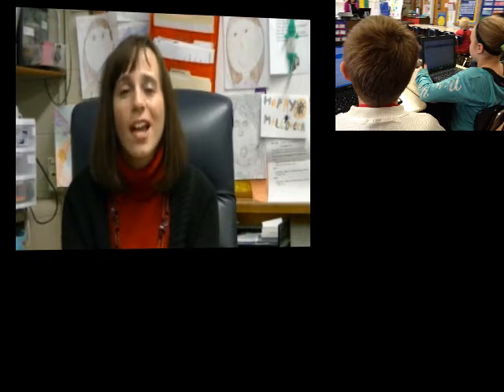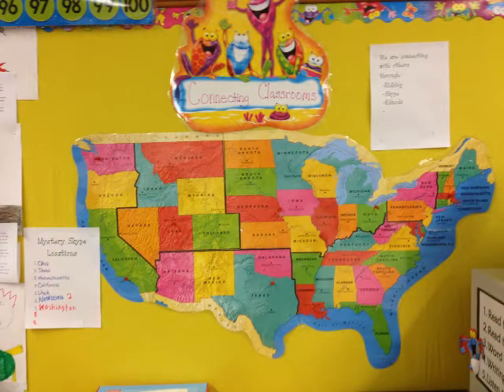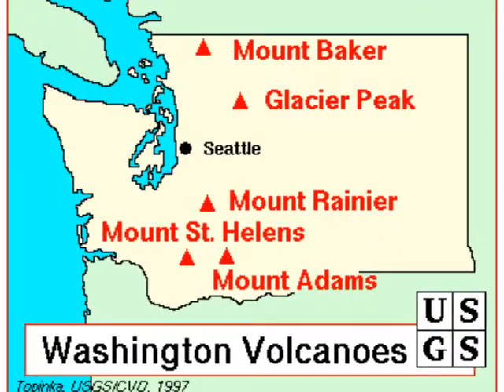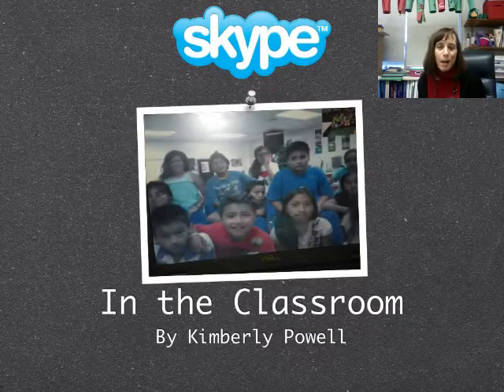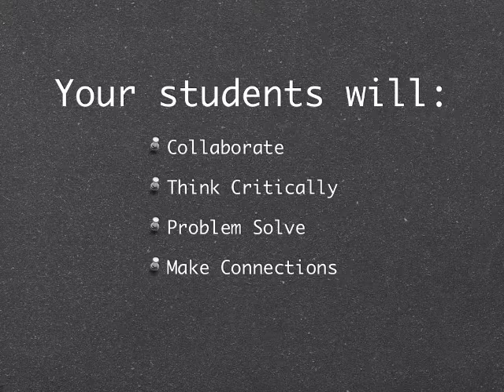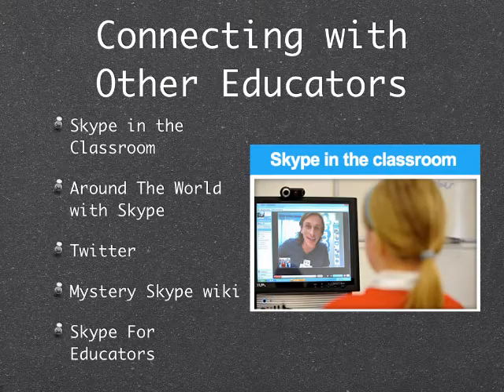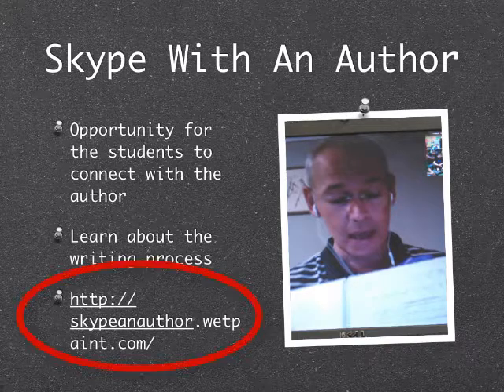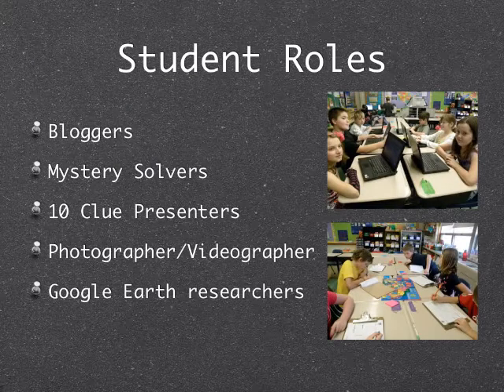REMC Connected Educator Series - Skyping. Connecting. (Kim Powell)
Helping make what we teach in our classrooms relevant and meaningful to our students can be challenging.  See how Kim Powell from Douglas Road Elementary uses Skype to connect her students to classrooms around the country, have conversations with authors of books they are reading, and learn from experts without even having to leave the classroom.